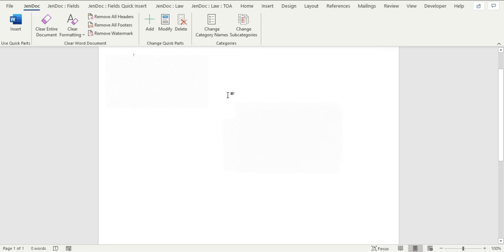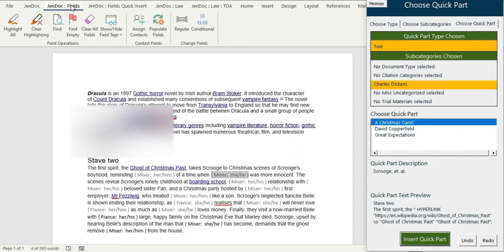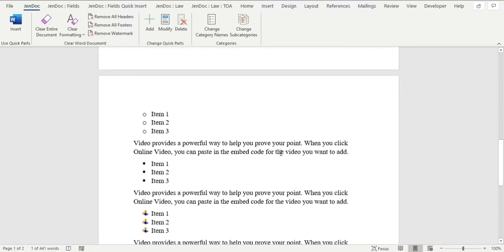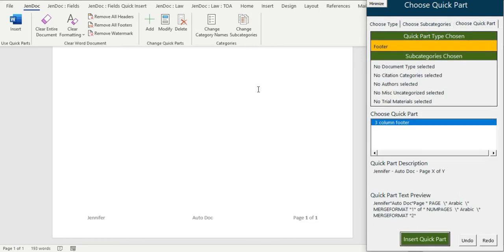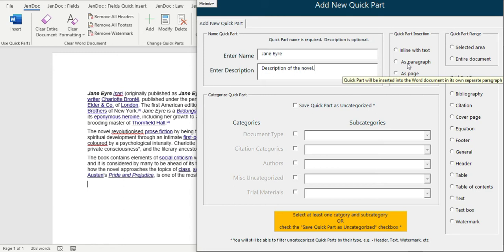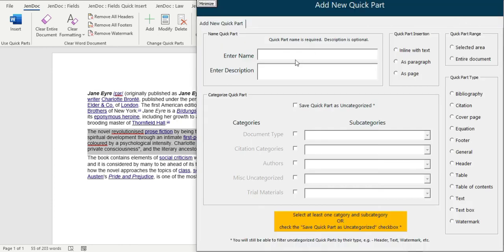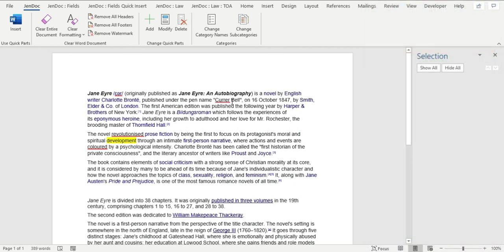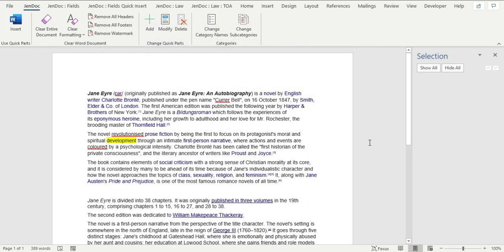JenDoc Basics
An overview of the basics of JenDoc document automation in Microsoft Word.